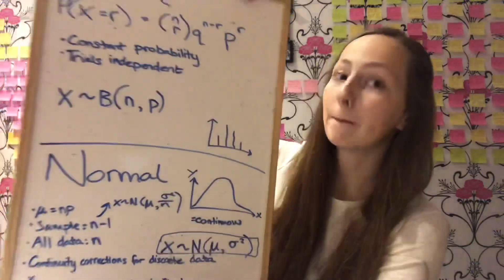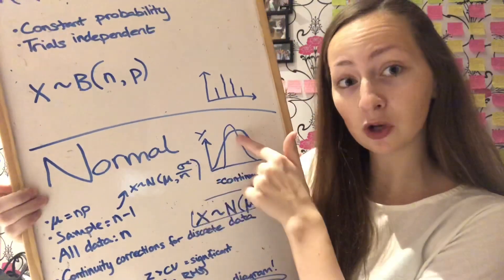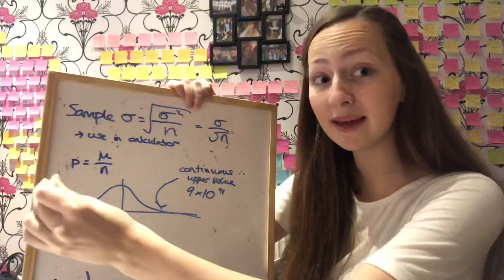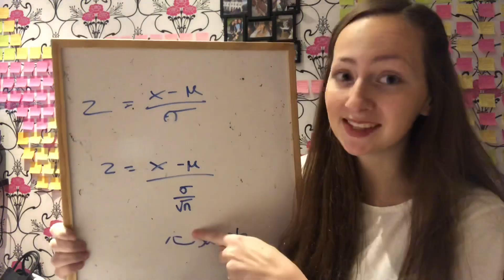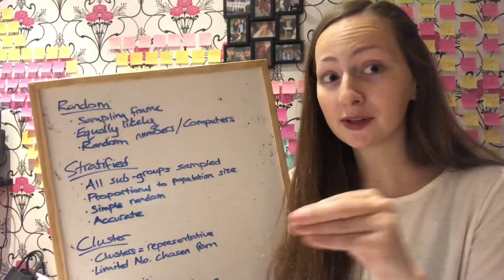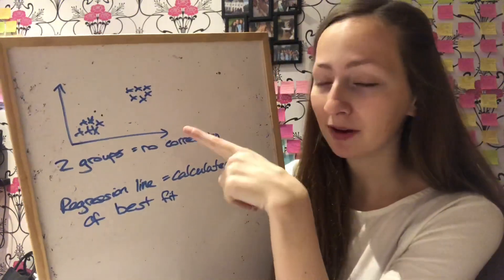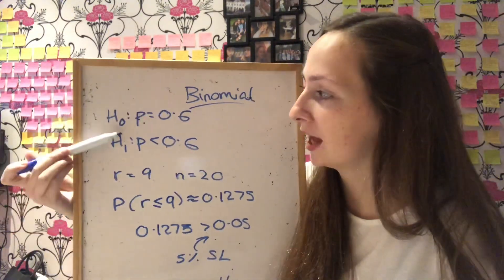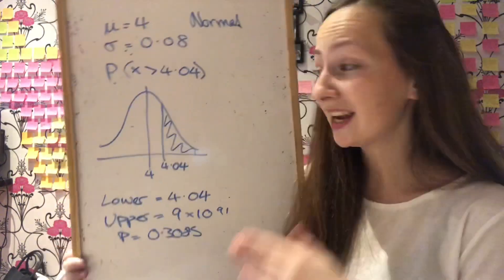Revise the ENTIRE A-Level Statistics course in 15 minutes! A* revision summary with worked examples!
Helloooooo 👀

A few months ago now I uploaded a video which explained the A-Level mechanics course and somebody requested I do the same thing for statistics... So... Here it is! Please remember whilst watching this video that I hadn’t studied statistics in quite a while hence was very rusty. I may not have explained some things very well but I’ve done my best to try to help.

I aimed to explain everything, ranging from the binomial and normal distributions to hypothesis testing and statistical surveys. At the end of the video I’ve shown worked examples to assist my explanations, similar to ExamSolutions. Please additionally bear in mind that I took the AQA A-Level course hence that is where my own knowledge and methods have originated from. I truly hope this helps! 🥰

Studygram: @sky_is_studying

Sky 💗🌤

FAQs
How old are you? 19.
Where are you from? Lancashire, England.
Which A-Levels did you take? AQA Biology, AQA Maths, OCR Chemistry A.
What were your A-Level results? A*A*A*.
Why did you start this Studytube channel? To express GCSE and A-Level revision-related advice more clearly than possible on my Studygram.